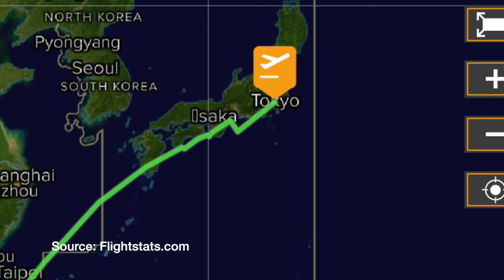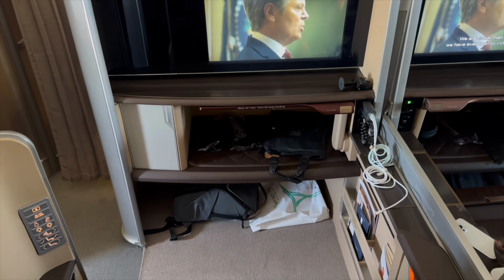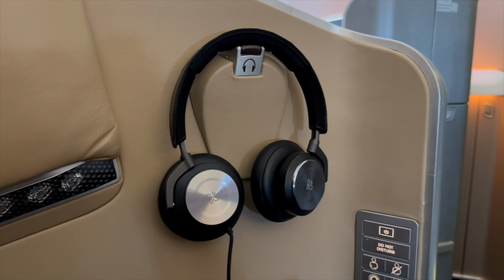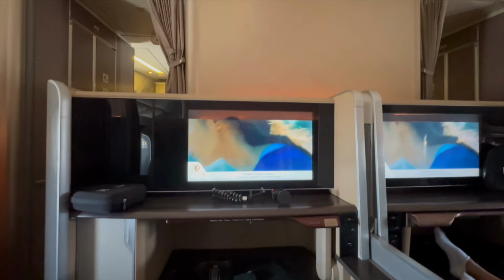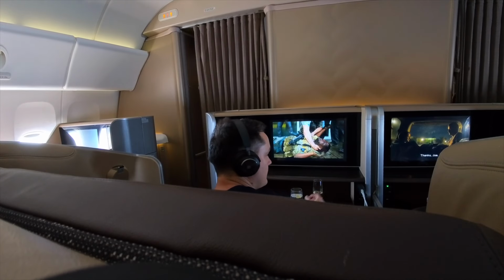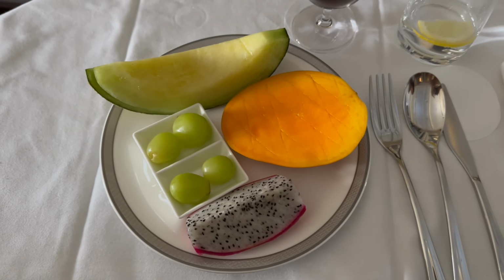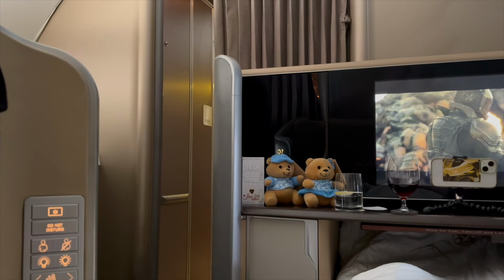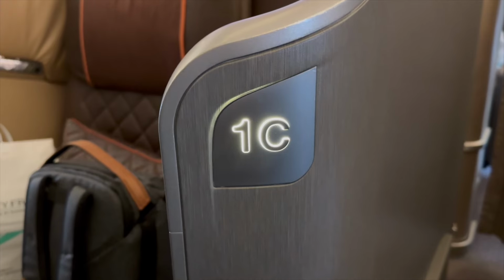Singapore Airlines B777 First Class | How competitive is SQ's 4-seat First Class cabin?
Get fantastic perks when you book with Unmatched Voyages hotel. Up to $100 hotel credit, room upgrade, late check-out, free breakfast, all your usual loyalty perks and status points - it all comes at no extra cost to you. to find out how you can level up your next luxury stay!

to get inspiration for your next trip!

Hey guys, this is my experience of flight SQ631 from Tokyo Haneda to Singapore's Changi airport in the Boeing 777-300 ER Singapore Airlines first class. See here how the product holds up and whether it is worth it on a 6-hour flight!.